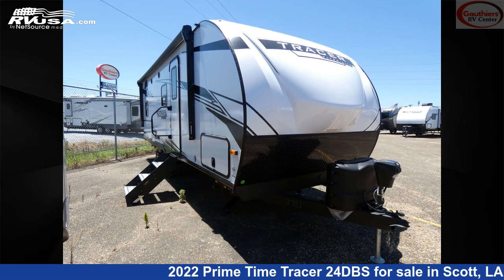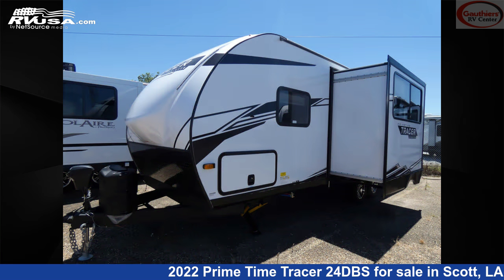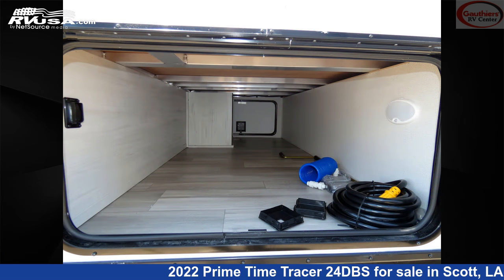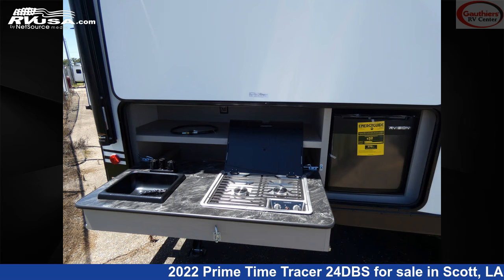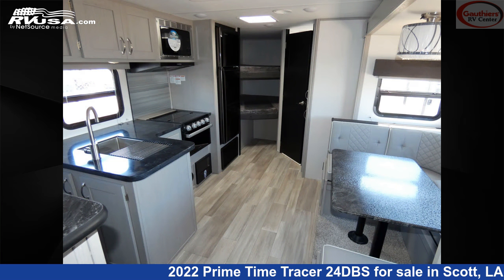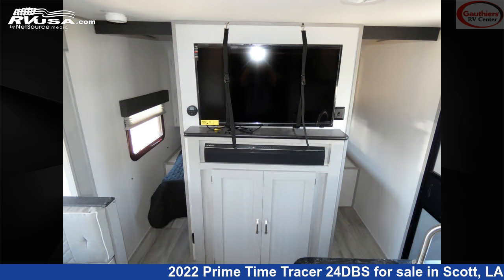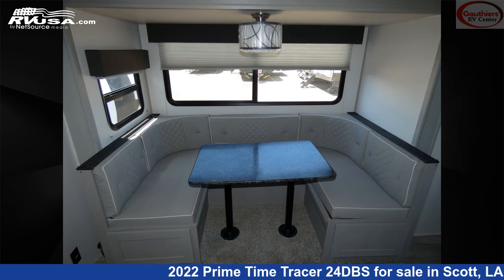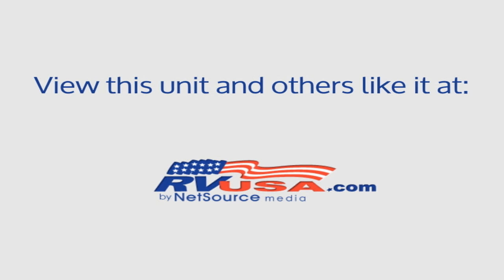Eye-catching 2022 Prime Time Tracer Travel Trailer RV For Sale in Scott, LA | RVUSA.com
This 2022 Prime Time Tracer 24DBS is a Travel Trailer RV. It is located in Scott, LA 70583 and is offered for sale by Gauthiers' RV Center. This New Prime Time Is 27' 11" in length and features 1 slideout, a DUSK interior, sleeps 8, Microwave, Skylight, DVD Player, Water Heater, CO Detector, External Shower, Oven, TV, Auxiliary Battery, Air Conditioning, and 42 gal fresh water capacity. The floorplan layout of this Travel Trailer features Bunk Beds, Front Bedroom, Mid Kitchen, Outdoor Kitchen, U-Shaped Dinette.The unloaded weight of this 2022 Prime Time Tracer 24DBS is 5312 lbs.